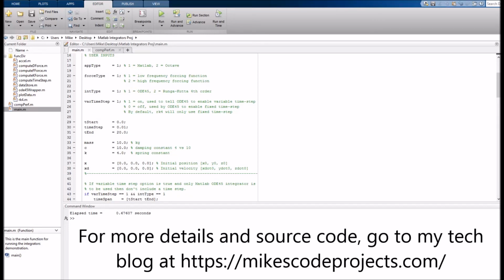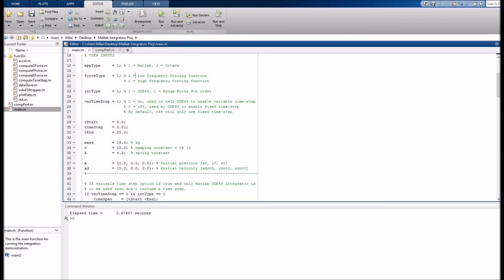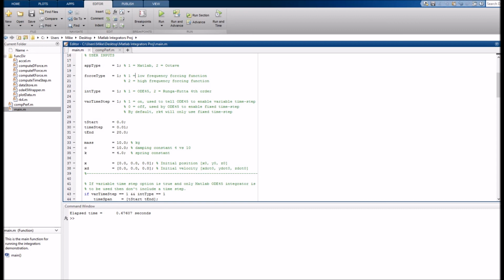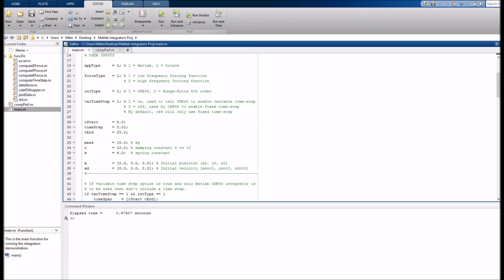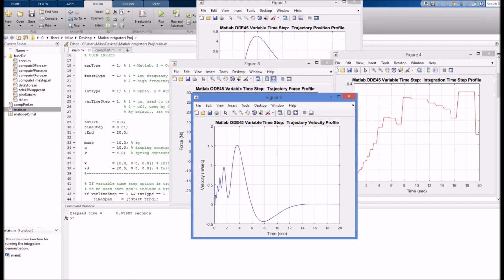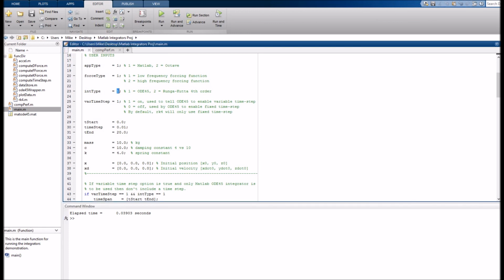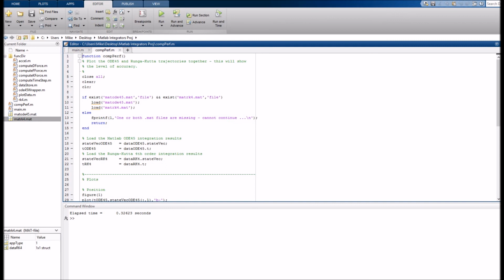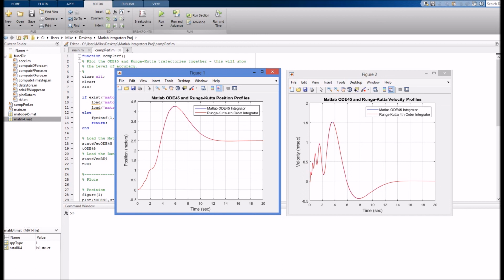Using Integrators in Matlab to Simulate the Motion of an Object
This is a walk-through of using two types of integrators in Matlab when simulating a simple 1-degree-of-freedom system.